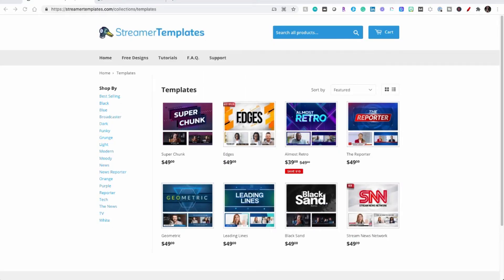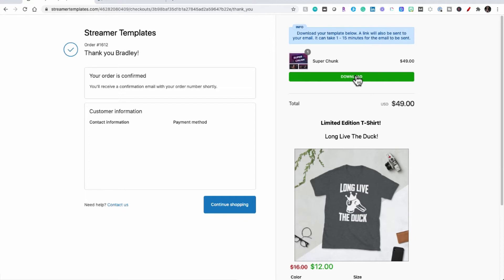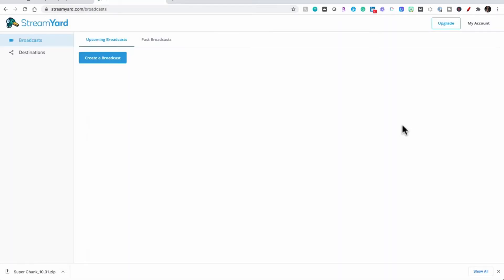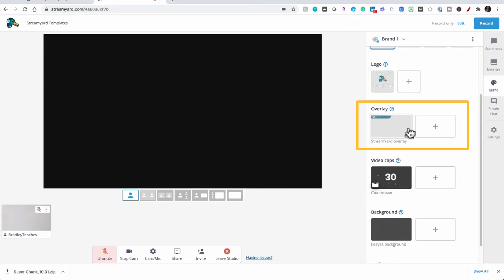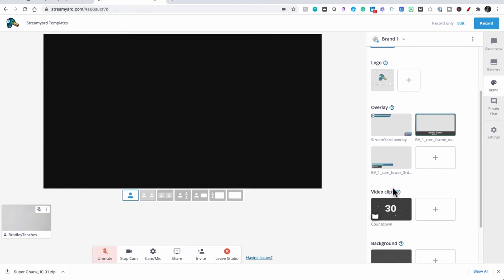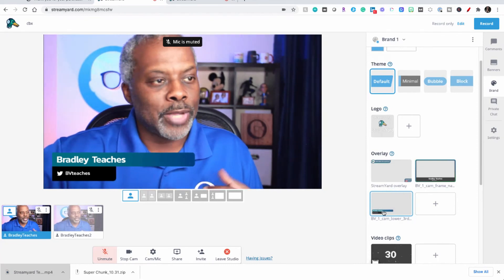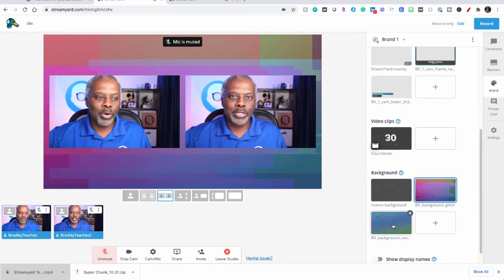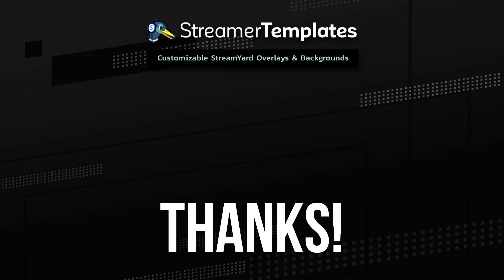Full Overlay Download and Upload Tutorial | Streamer Templates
This video shows you step-by-step how to download and upload your new Streamer Templates overlays into StreamYard.

Streamer Templates offers customizable streaming templates for StreamYard, Ecamm live, OBS, Streamlabs, vMix, Prism Live, and Evmux.